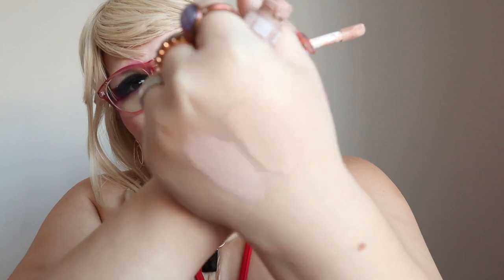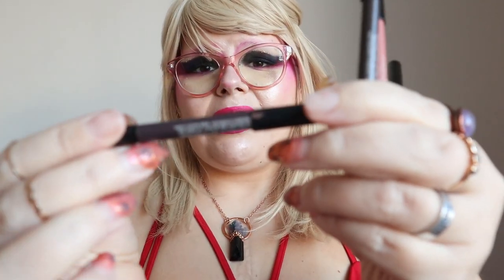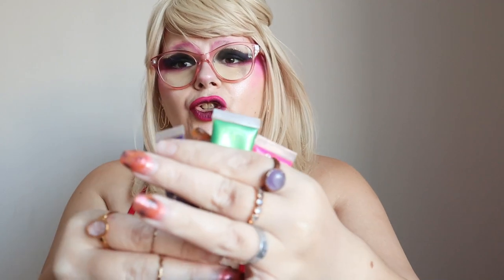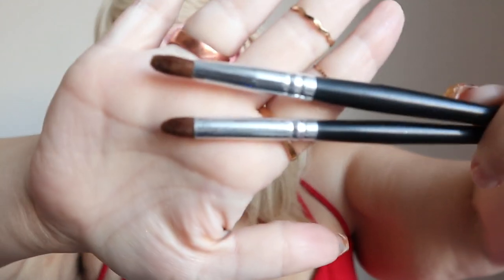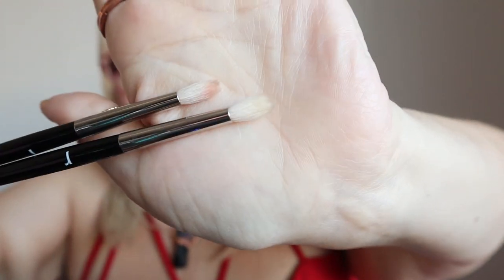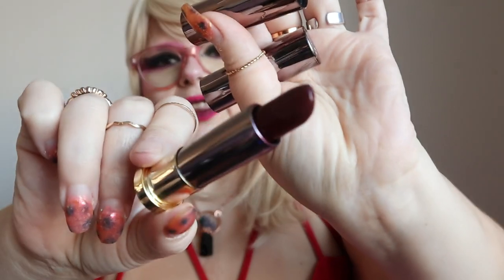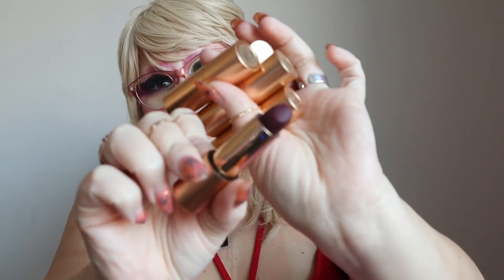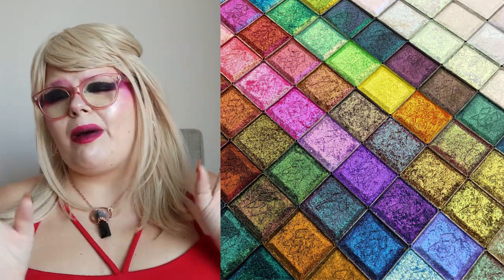SO NICE I BOUGHT IT TWICE: MAKEUP THAT MAKES ME WANT MORE, MORE, MORE!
So Nice, I Bought it Twice! All the Makeup that Makes me want More, MORE, MOAR!

All the products mentioned:
** UOMA Beauty Stay Woke Luminous Brightening Concealer
** COVER FX Monochromatic Blush Duos in Soft Peach, Mohave Mauve, Warm Honey, & Spiced Cinnamon
** Marc Jacobs Beauty Highliner Gel Eye Crayon Eyeliners
** L.A. Girl Shockwave Eyeliners
** Milani Stay Put 16HR Eyeliners
** Danessa Myricks Beauty Colorfix Eye, Cheek & Lip Cream Pigments
** Zoeva 146 Concealer Perfector Brush
** Urban Decay Vice Lipsticks
** Fenty Beauty Gloss Bombs
** Fenty Beauty Mattemoiselle Plush Matte Lipsticks

💖 Makeup On Mah Face:
** NARS Pro-Prime Smudge Proof Eyeshadow Base
** L.A. Girl Shockwave Lip Liner in Blaze
** Wet n Wild Mega Length Waterproof Mascara

Emily Hanhan
348 Coney Island Avenue #2023

Camera (for Filming) - Canon EOS M50
Webcam (for Livestreams) - Logitech C922
AT2020 USB Microphone
Aputure MC RGB Lights

Age: 37 | Sign: Sagittarius | Skin Type: Normal | If you've read this far, you're the best. 🥰